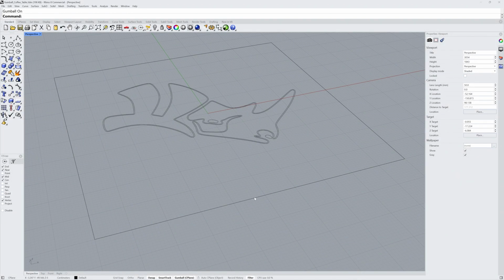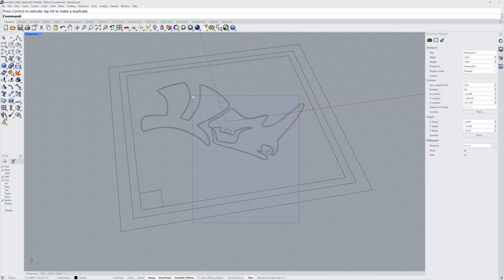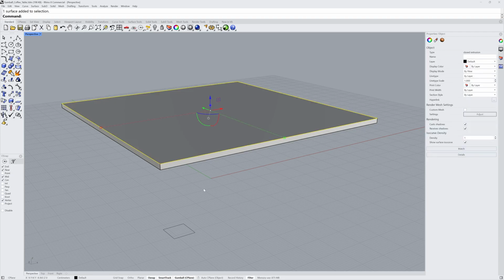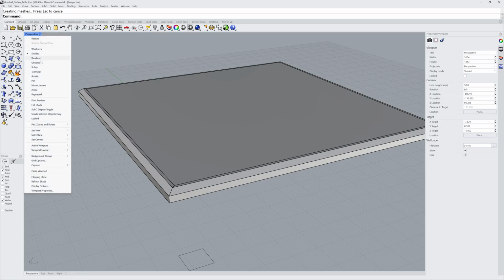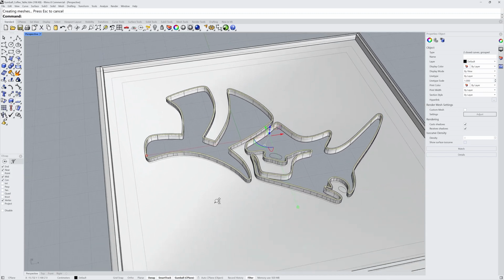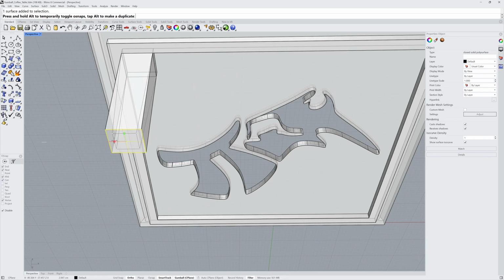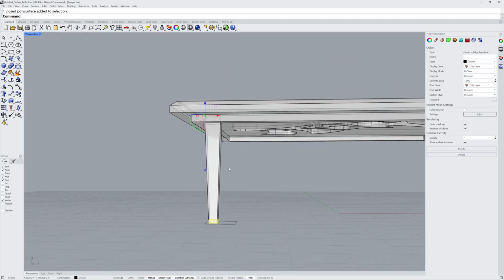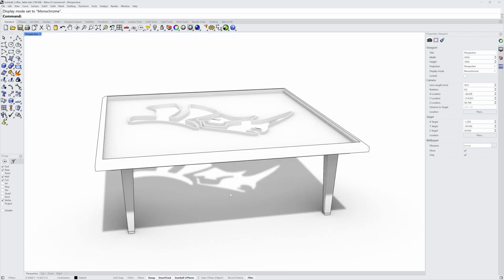Rhino 8 Gumball